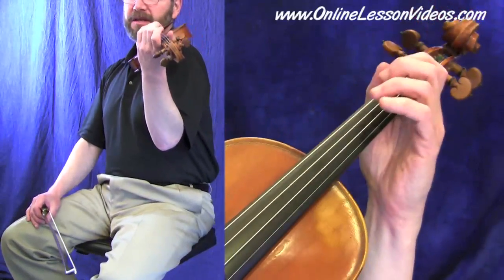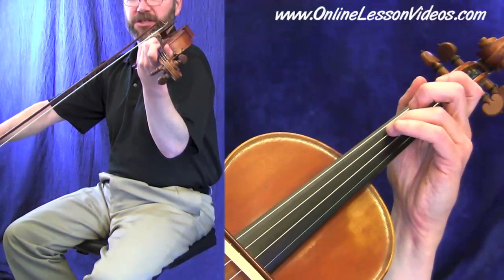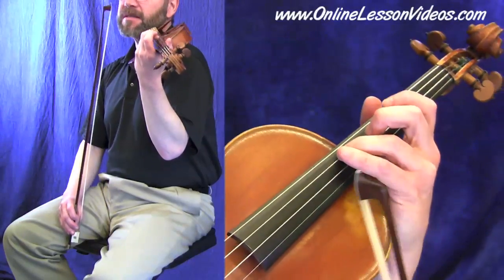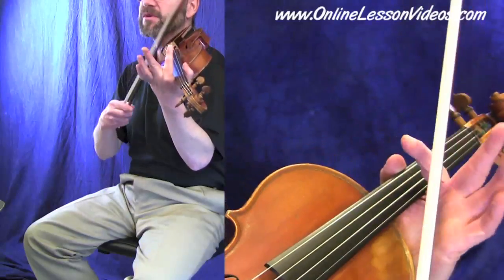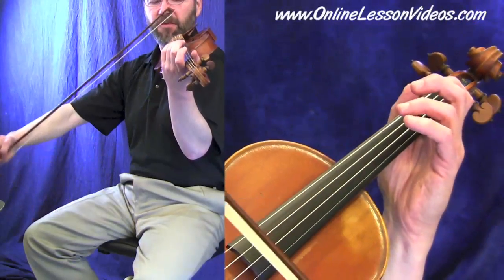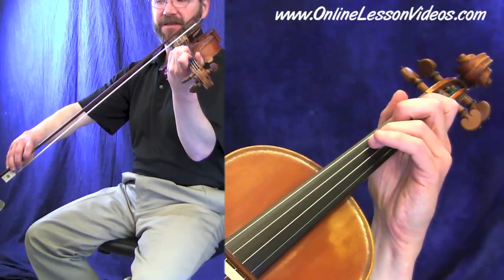BRAHMS LULLABY - [HD] Classical Violin Lesson by Paul Huppert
- FOR FULL LESSON + SHEET MUSIC + MP3 PERFORMANCE TRACK!!!